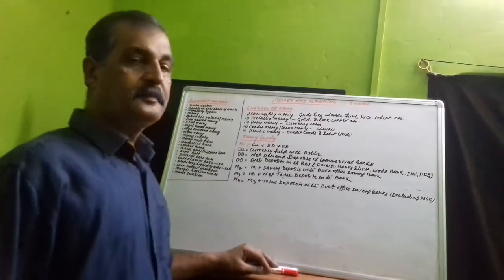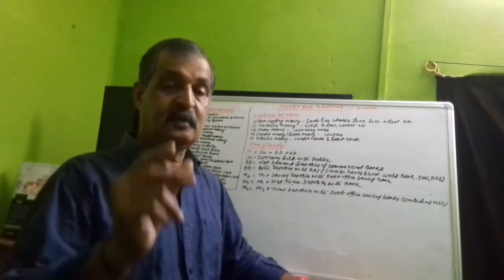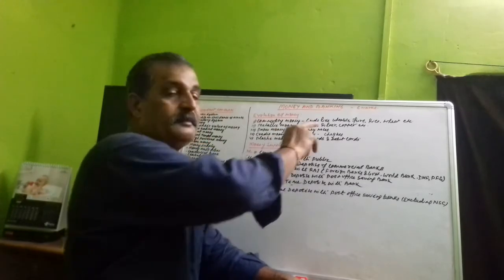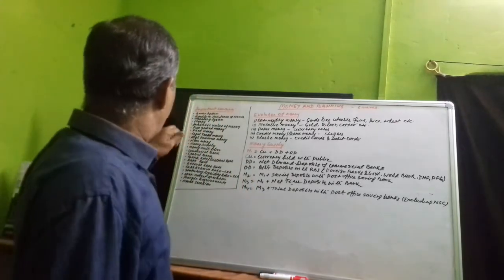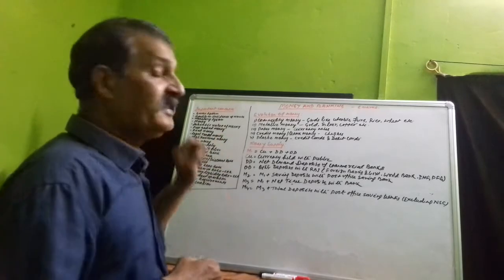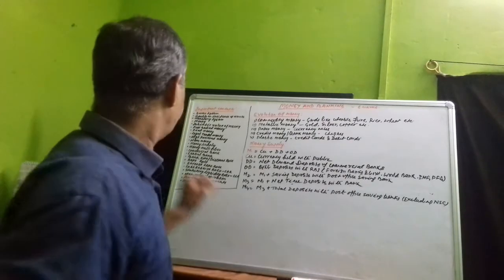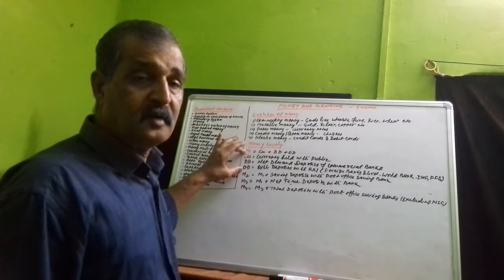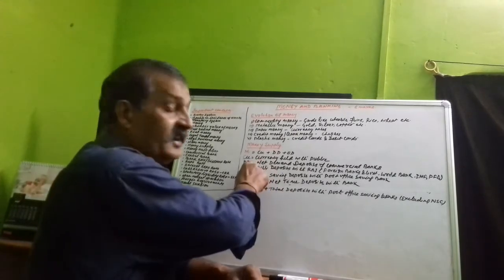Money and banking